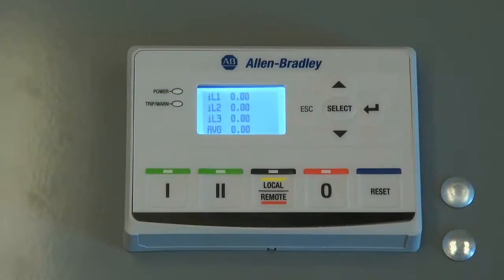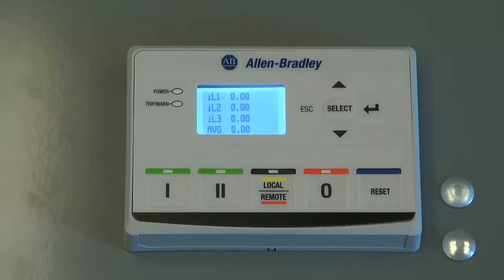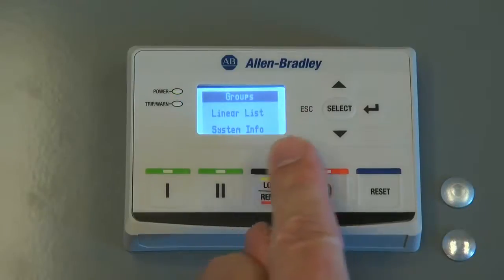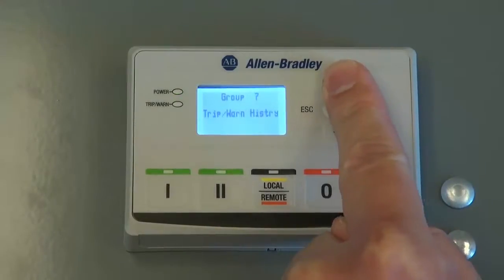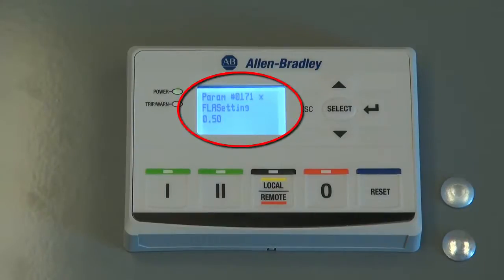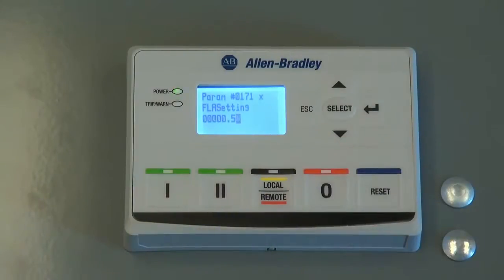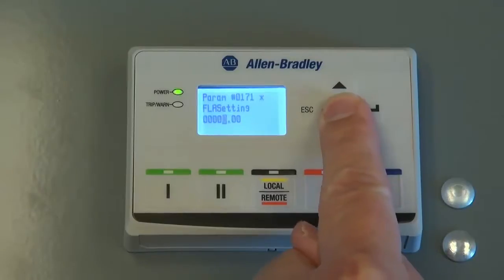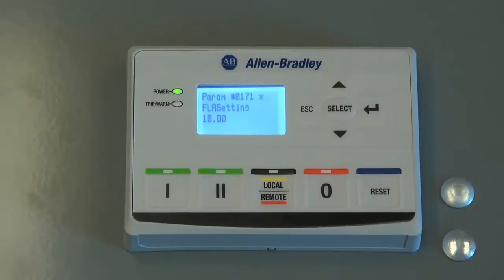E300 Electronic Overload Relay - How to Configure Using Diagnostic Station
A video showing how to use the Diagnostic Station to configure the E300 Electronic Overload Relay.